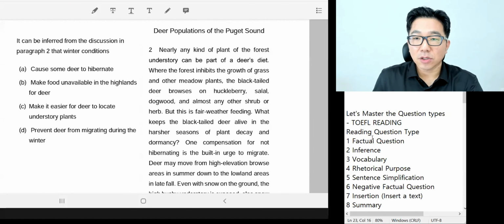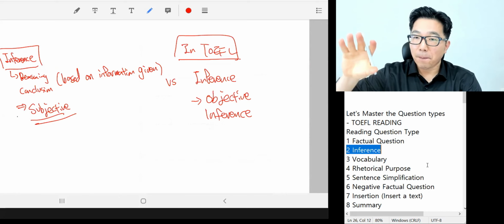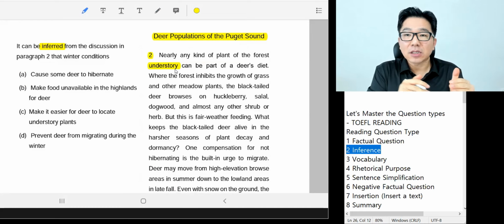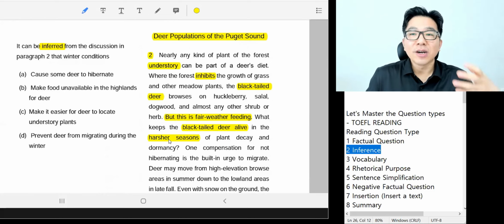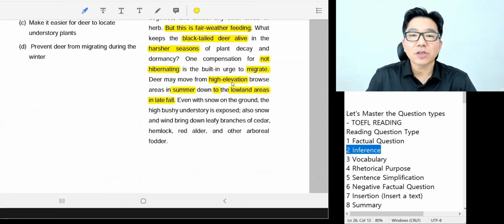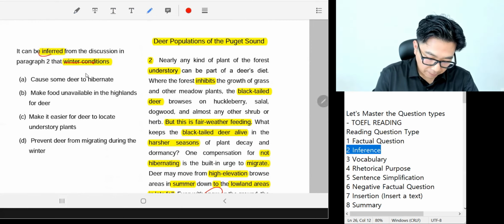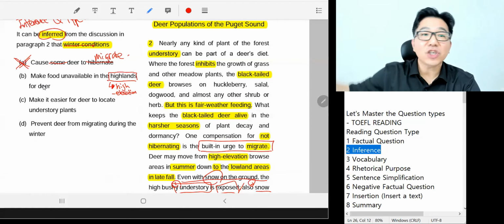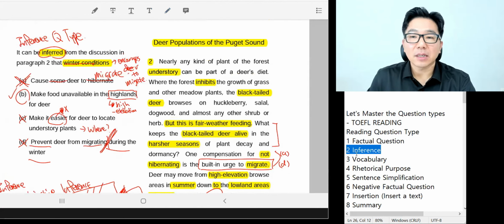TOEFL SHOW - EP. 2 - TOEFL Reading Question Type 2 - Inference Question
Welcome to the Episode Two of the TOEFL SHOW.

Today's lecture is TOEFL Reading Question Type 2 - Inference Question.

Let's understand this question type completely - Inference Question.